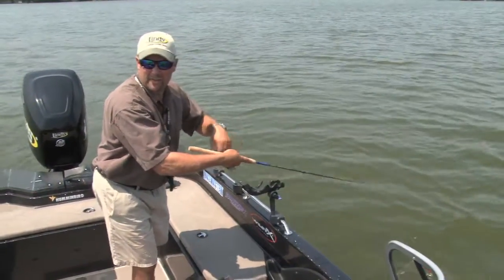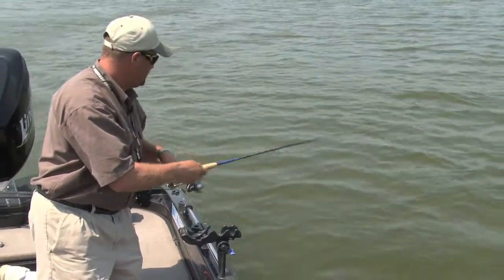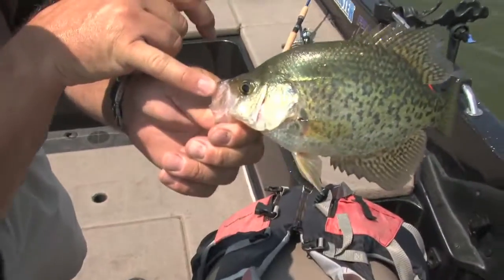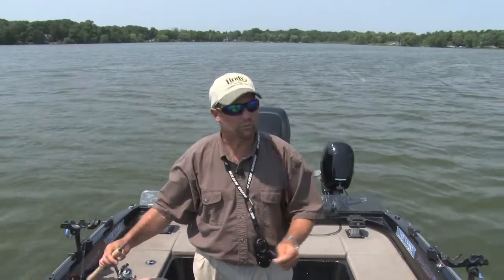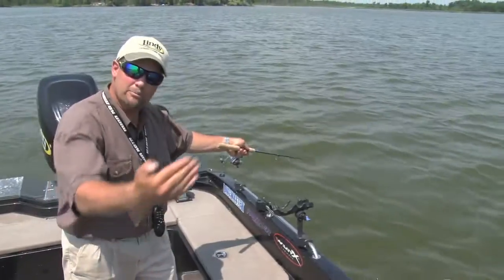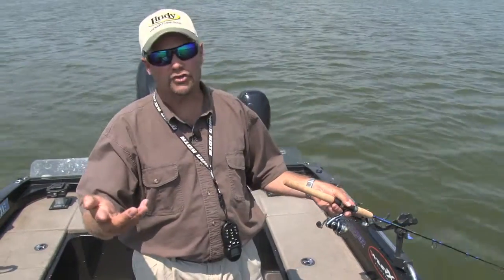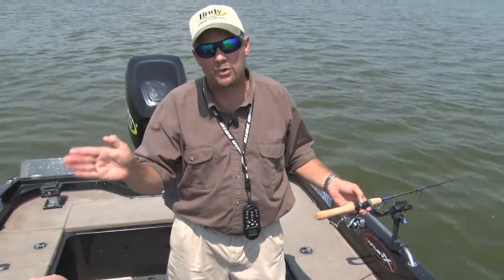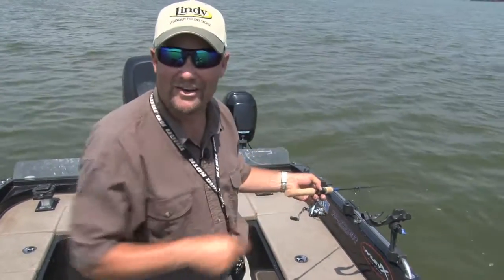Hook Setting Tip for Crappie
You don't have to set the hook very hard with crappie.  Because of their paper thin mouths, you may end up taking the lure away from the fish.